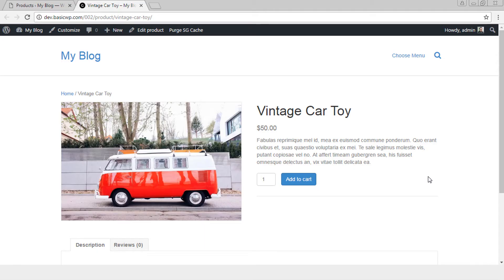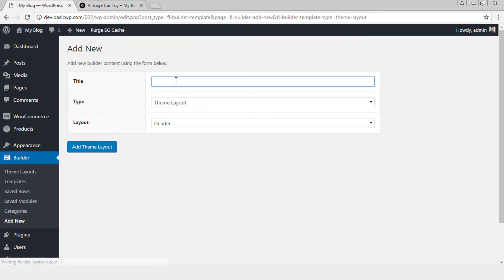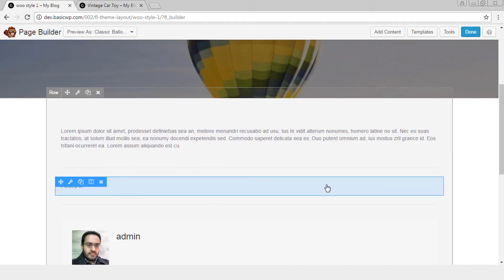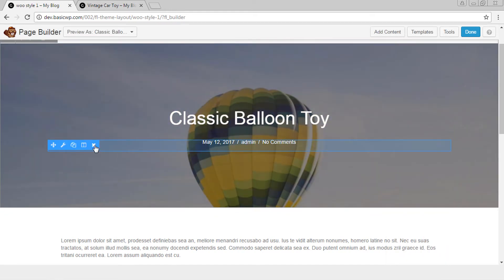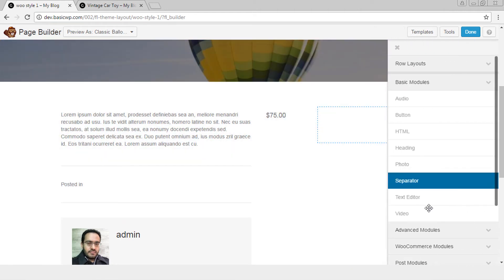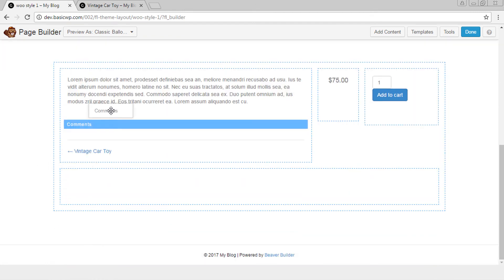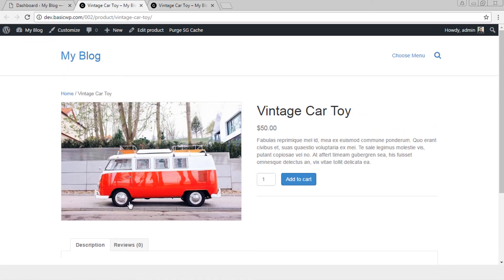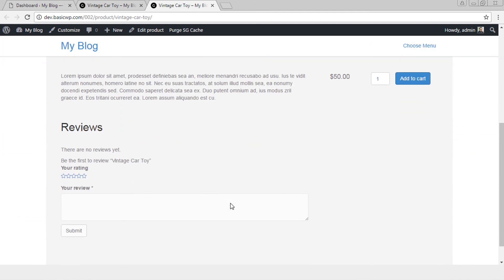Beaver Themer: Custom WooCommerce Product Page Layouts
Create custom layout for WooCommerce Product pages using Beaver Themer addon for Beaver Builder plugin.